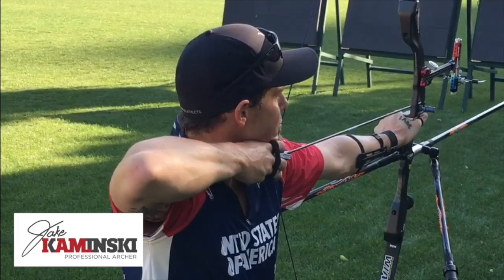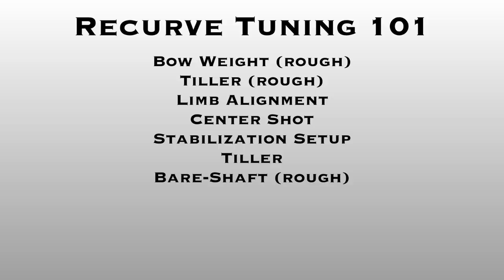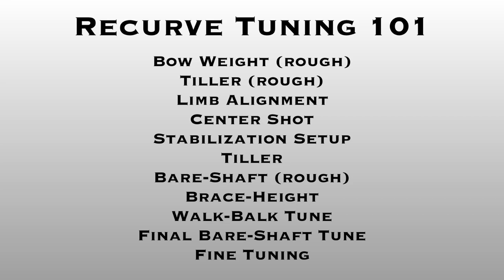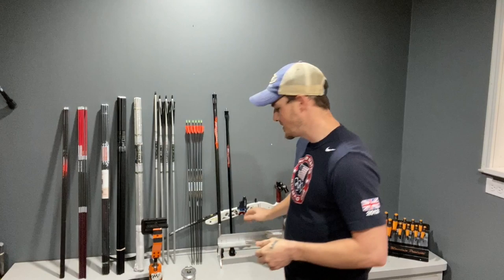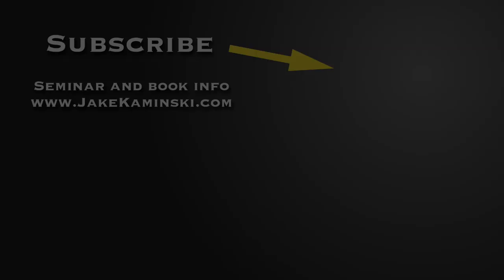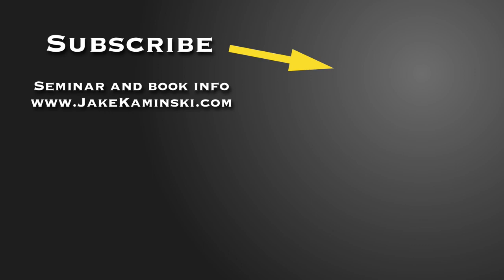Introduction and overview with Jake Kaminski | Recurve Tuning Series Episode 1 Basic Recurve Setup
Recurve Archery Tuning Series Introduction and overview of the recurve tuning series I will be producing and uploading here to YouTube.

This is a multi-part series that goes completely over how to setup and tune your Olympic Recurve taking it out of the box and competing on the worlds biggest stage, the Olympic Games.

Need the gear to help you set-up your bow like me? Check out the links below for the items I use to set up my bow.

Beiter Blocks
OMP Bow Vise
Last Chance Bow Scale
Generic Luggage Scale
Easton Allen Wrenches (standard)
Allen Wrenches (metric)
Easton T Bow Square
Easton L Bow Square

This will be a multi-part series where each episode will break down each step to my shooting technique how I shot. I will take you through all the steps needed to have winning form and confidently compete at the Olympic Games.

All of the info that will be in these clips are covered in depth and more plus active Q and A during seminars that we are hosing across the world.

for books and seminar info!